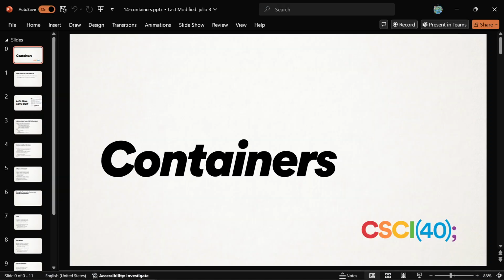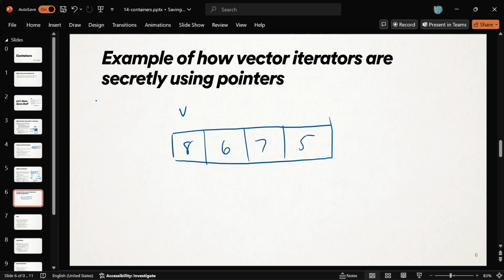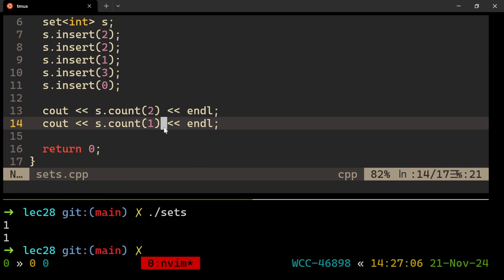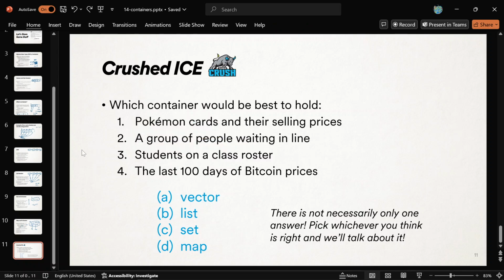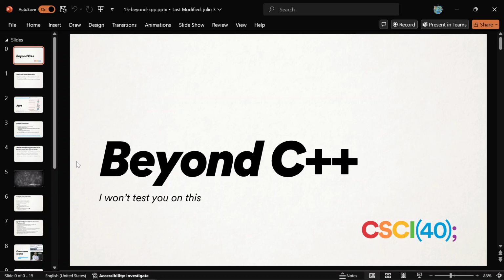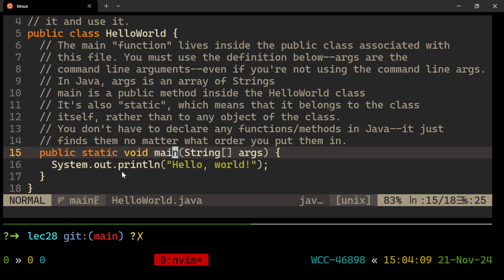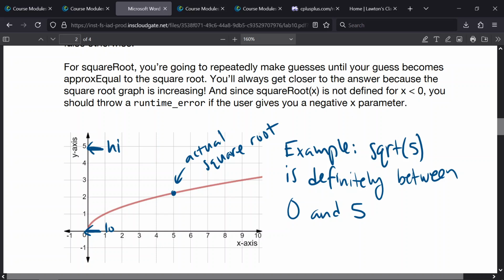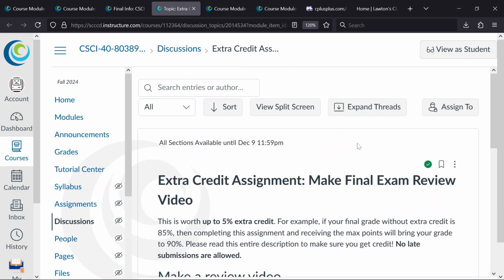(F24) CSCI 40 Lecture 28